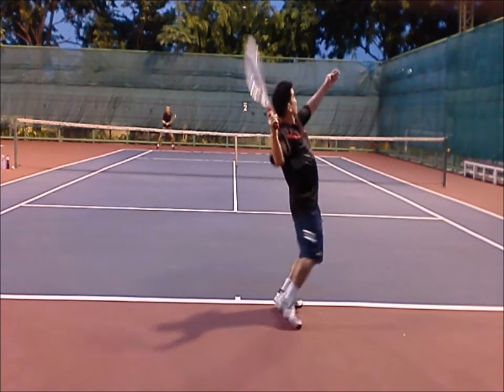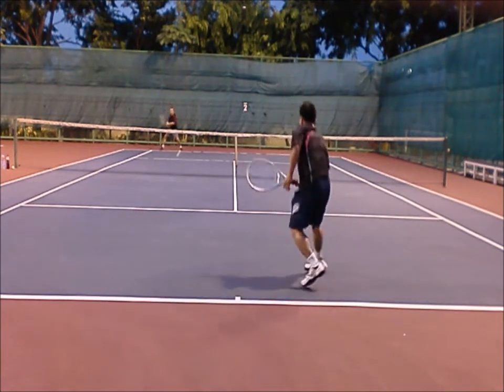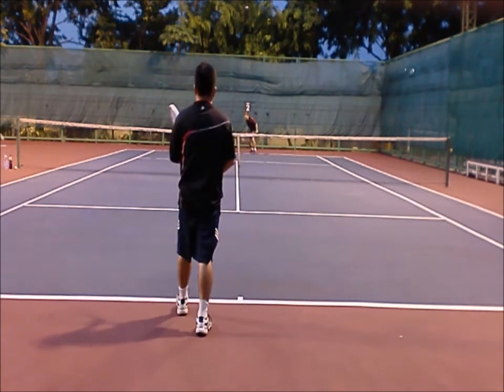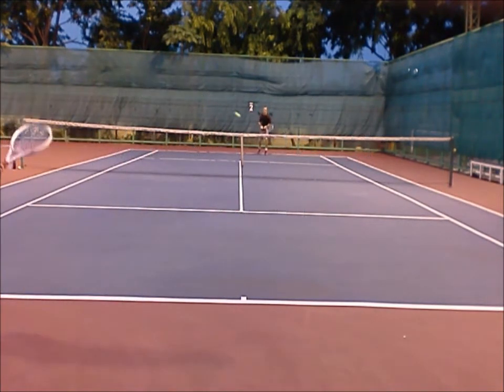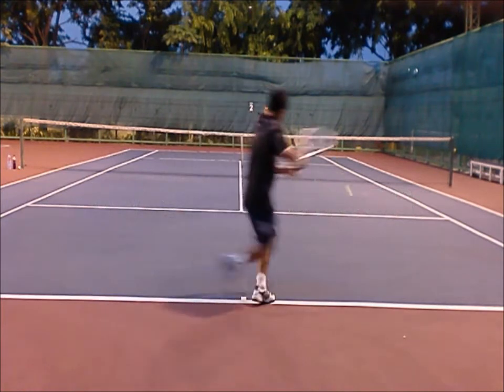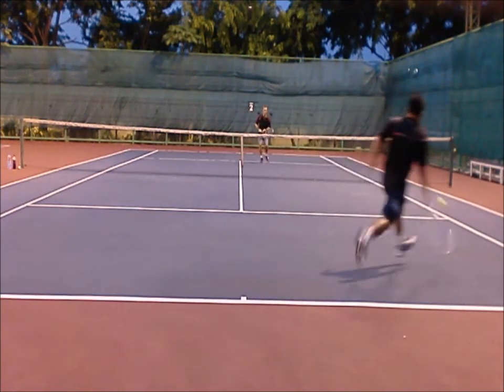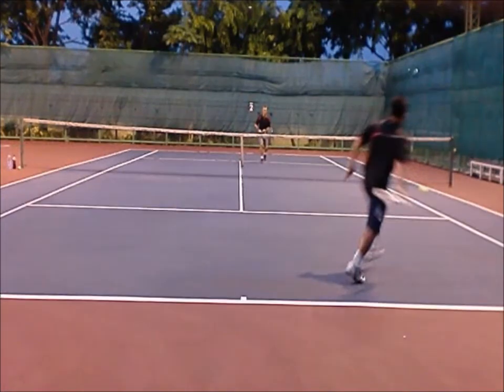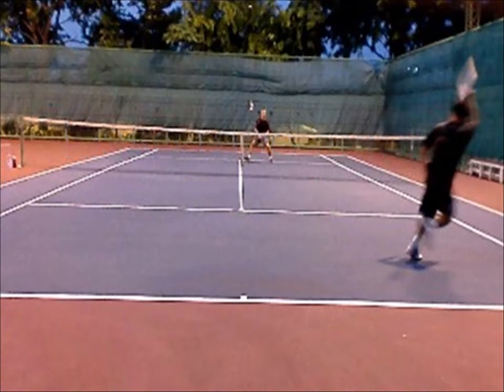the running crosscourt forehand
shows the running forehand